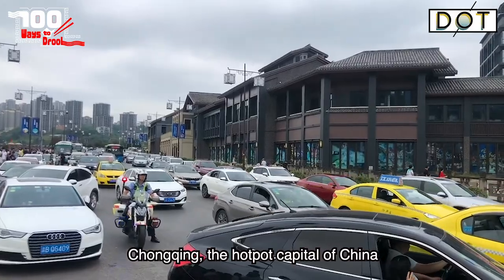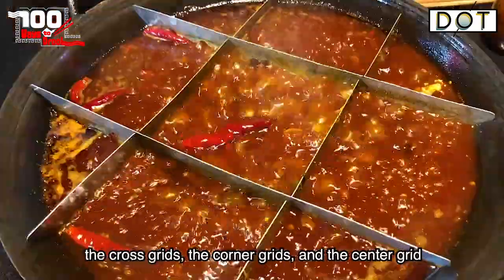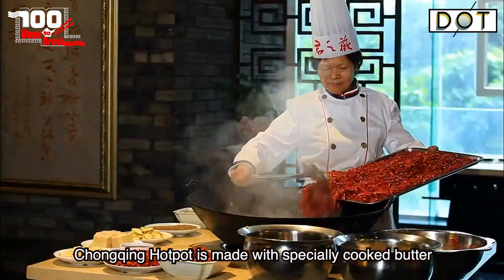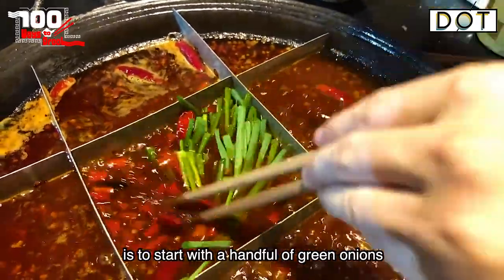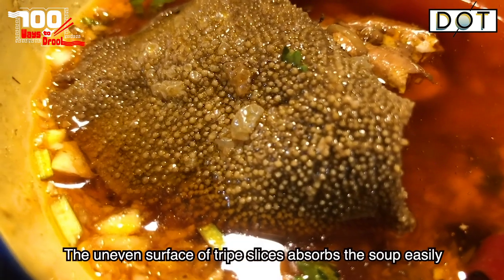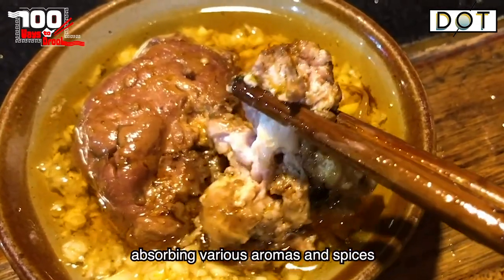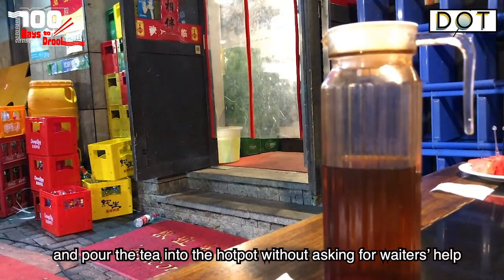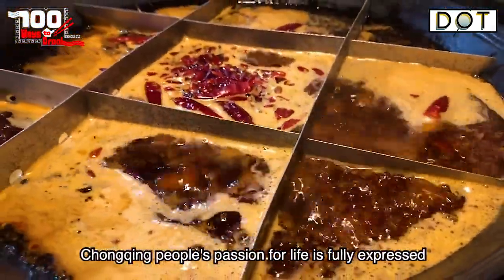100 Ways To Drool｜Unmissable bold flavor: Chongqing Hotpot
Chongqing, the hotpot capital of China, owns a hotpot restaurant almost every 200 meters on average. Chongqing people have a bold and vigorous temperament, and they have even set a Guinness World Record for enjoying hotpot with 1,000 people. Whether it's midday under the blazing sun or dawn in the dim lights, the smell of spicy butter hotpot is always wafting down the street, attracting local diners for a feast. What's a better way to enjoy authentic hotpot than Sudoku Hotpot? Watch the video and start the journey to satisfy your taste bud.